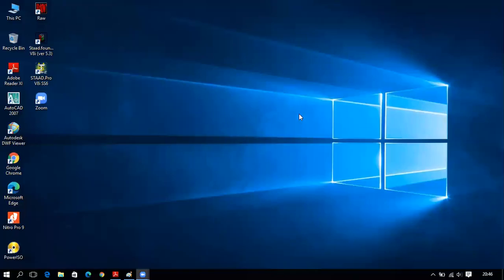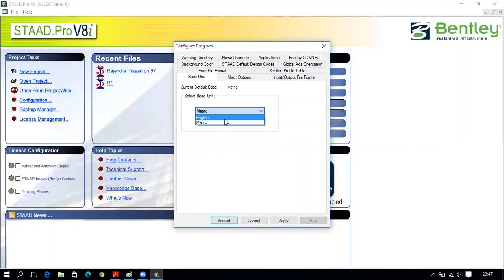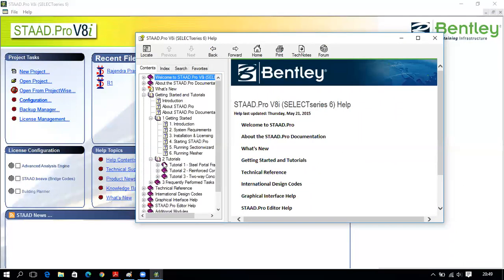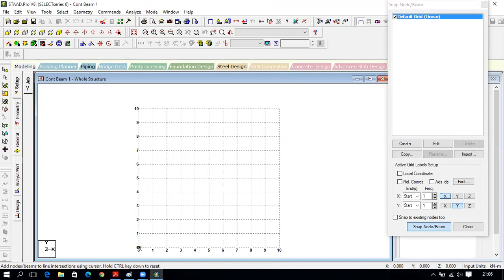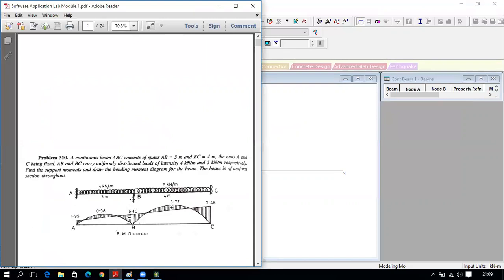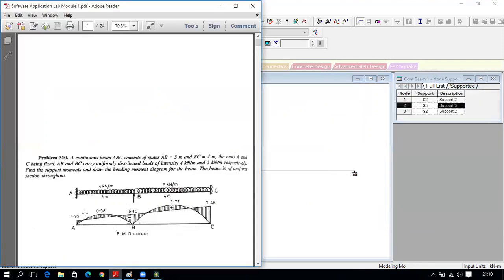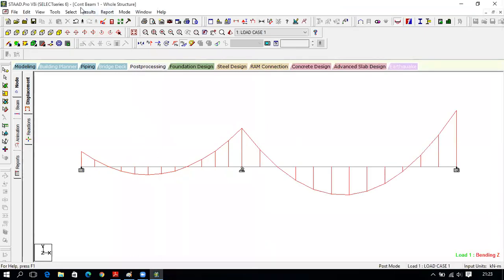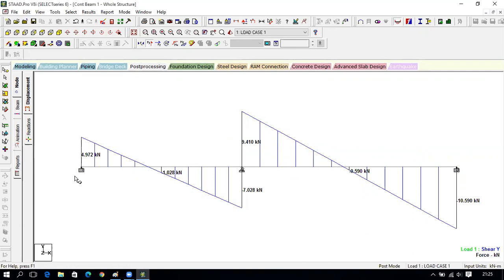Staad Pro- Software Application Lab 1